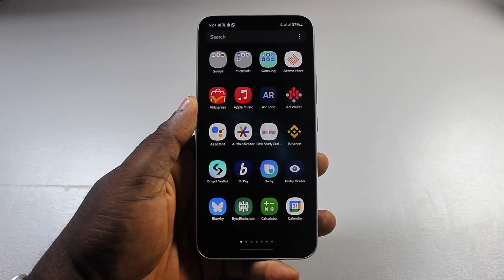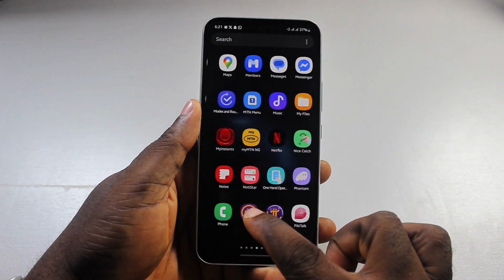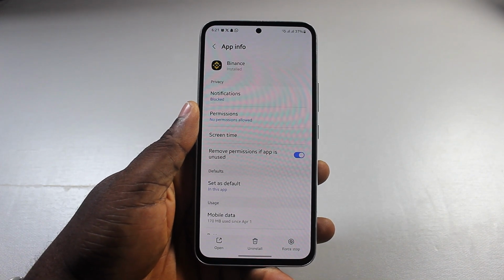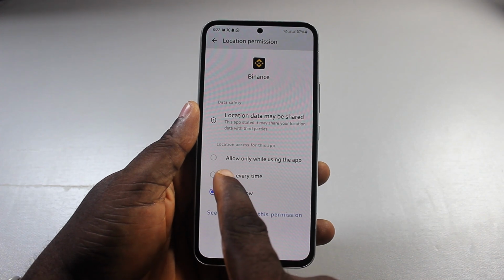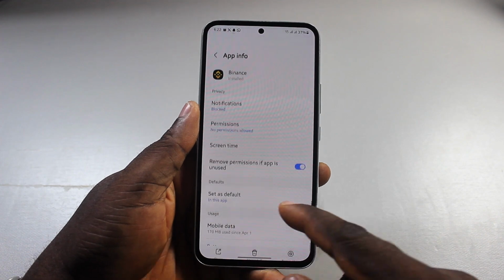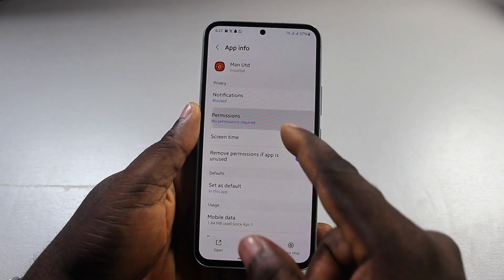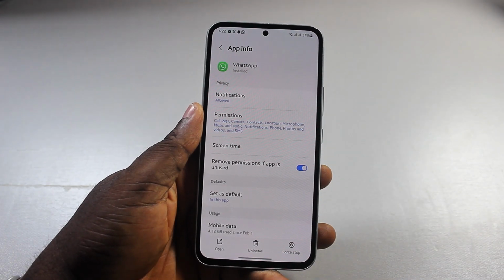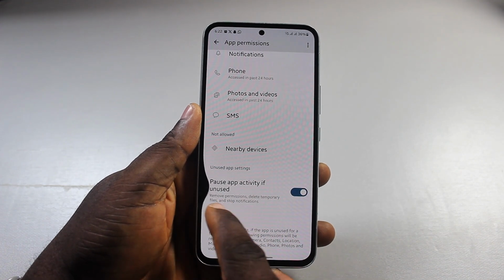How to Allow Location Access to Apps on Android Phone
You will learn how to allow location access to apps on Android phone at the end of this tutorial.

Cheap iPhone
Cheap Samsung Phone
Cheap Apple Watch
Cheap Digital Camera
Cheap YouTube Microphone
Cheap MicroSD Card